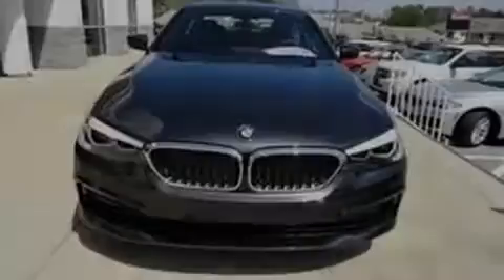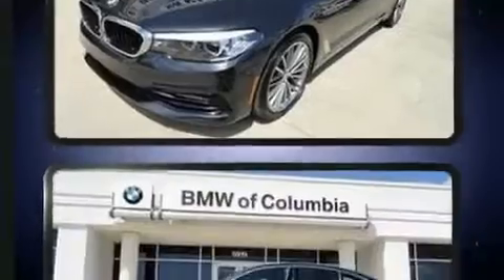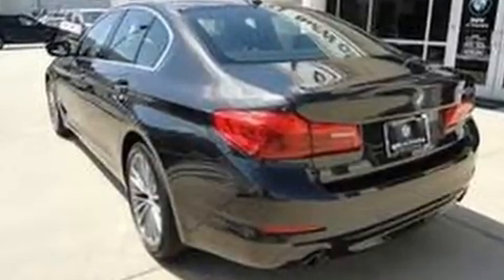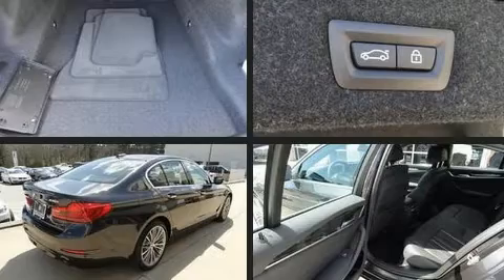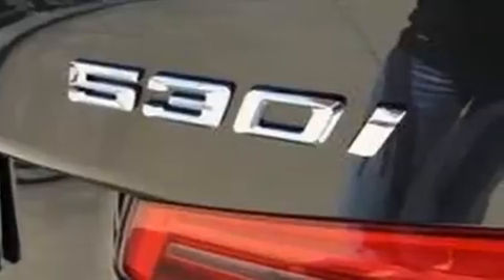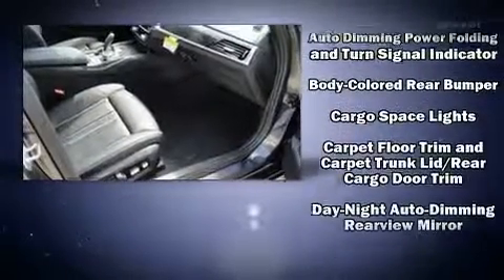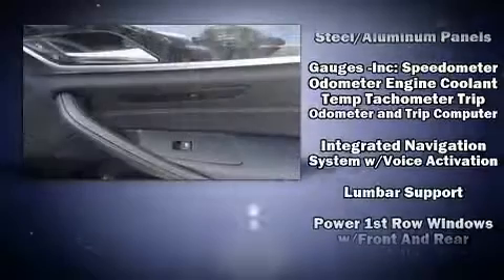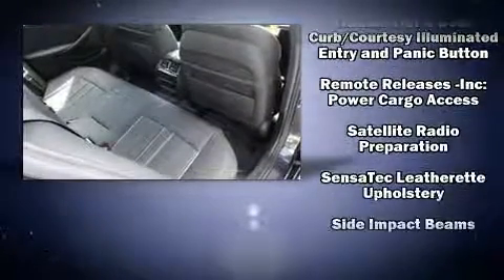2017 BMW 530i in Columbia, SC 29223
Introducing the 2017 The BMW 530i With fewer than a thousand miles on the odometer, this 4 door sedan prioritizes comfort, safety and convenience. The engine breathes better thanks to a turbocharger, improving both performance and economy. BMW infused the interior with top shelf amenities, such as: a power seat, automatic dimming door mirrors, tilt and telescoping steering wheel, power moon roof, turn signal indicator mirrors, remote keyless entry, and power windows. Everything is where it ought to be, from the dashboard controls to the door locks and window controls. BMW also prioritized safety and security with features such as: dual front impact airbags with occupant sensing airbag, head curtain airbags, traction control, brake assist, ignition disabling, an emergency communication system, and 4 wheel disc brakes with ABS. You'll never lose visibility with rain sensing wipers, which activate automatically when the drops start to fall. We pride ourselves in the quality that we offer on all of our vehicles. Please don't hesitate to give us a call.